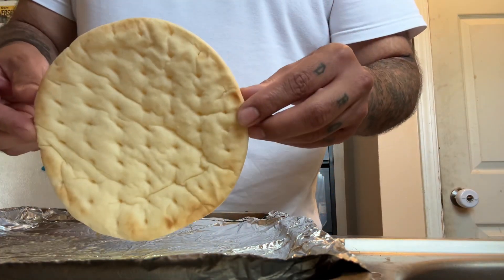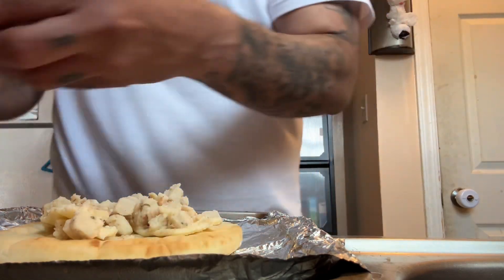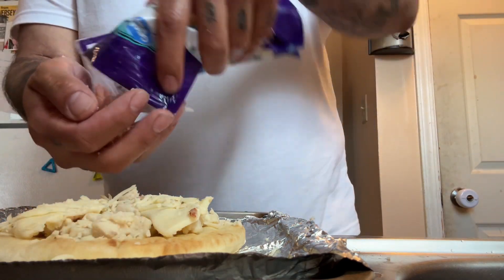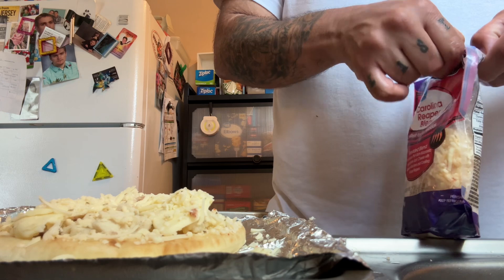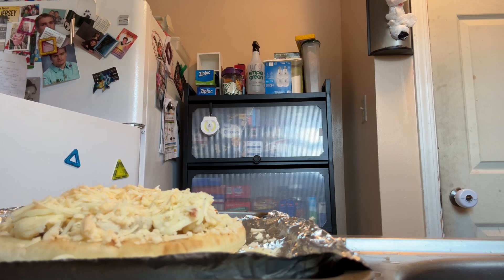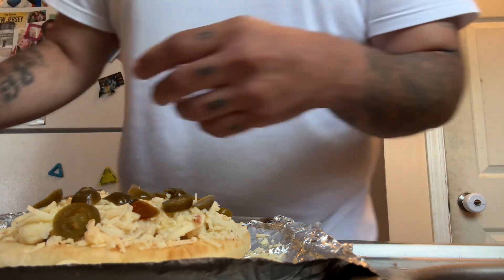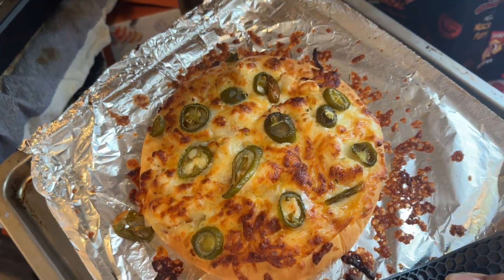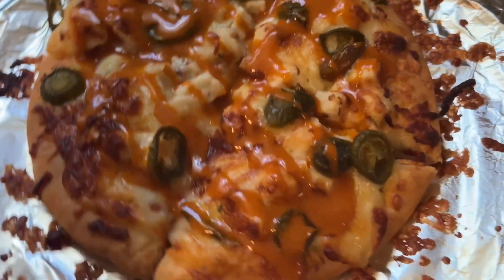TRUFF BUFFALO CHICKEN PIZZA - A game changing twist on a classic!